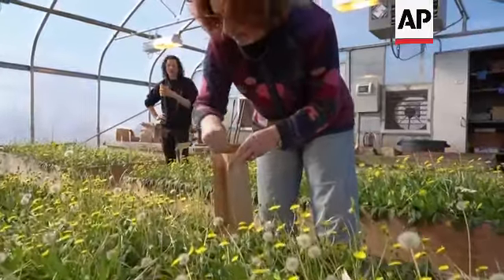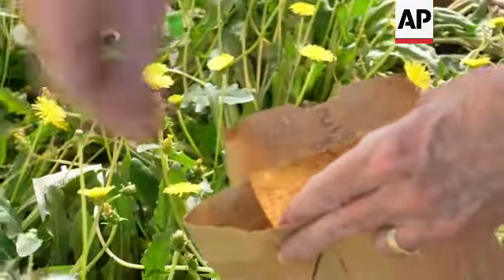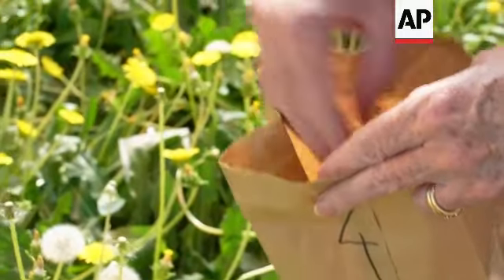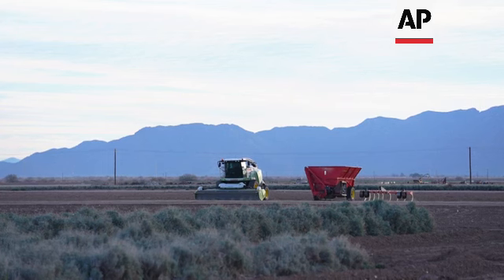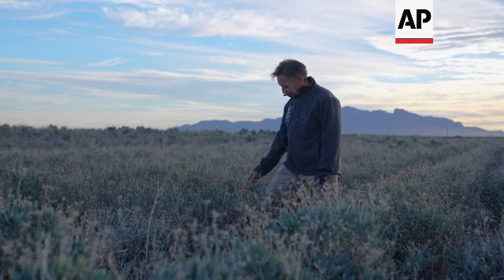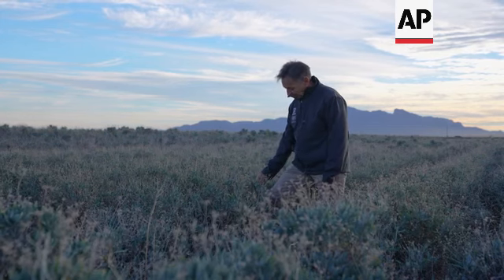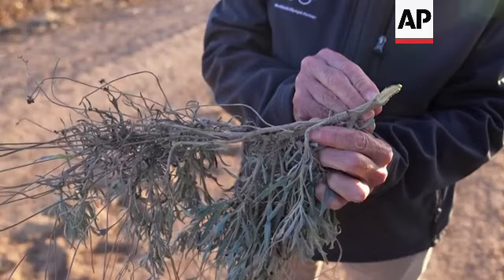Researchers look at alternative sources of rubber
RESTRICTION SUMMARY:

ASSOCIATED PRESS
Wooster, Ohio - 06 February 2024
1. Wide of greenhouse with rubber dandelions
2. Various of Katrina Cornish harvesting rubber dandelion seeds
3. SOUNDBITE (English) Katrina Cornish, alternative rubber researcher, Ohio State University:
"My job isn’t done until this is a permanent feature of the landscape. People wouldn't be able to imagine the U.S. without having corn in it or soybeans in it. But I want see a U.S. that you can't imagine isn't a major rubber producer. That's what has to happen.”
4. Track up of Katrina Cornish harvesting rubber dandelion seeds
5. Detail of Katrina Cornish placing harvested rubber dandelion seeds into paper bag
6. Detail of bee on rubber dandelion flower
7. SOUNDBITE (English) Katrina Cornish, alternative rubber researcher, Ohio State University:
"The technical challenges are pretty much all been overcome. So we know how to do this. The challenge is financial.”
8. Various of dipping machine operating inside research lab
9. SOUNDBITE (English) Katrina Cornish, alternative rubber researcher, Ohio State University:
"You have to start on the small scale so that you can fund the processing plants. We've got to get that first one up and then it will proliferate based on profits and the commercial viability of number one.”

ASSOCIATED PRESS
Eloy, Arizona - 05 February 2024
10. Various of guayule research field
11. Wide of David Dierig in guayule research field
12. SOUNDBITE (English) David Dierig, manager, Bridgestone Agro Operations Guayule Research Farm:
"This plant is a lot more resilient than any other plant that we grow here in Arizona for agriculture. It’s got drought tolerance.”
13. Detail of David Dierig holding guayule plant
14. Medium of guayule plant
15. SOUNDBITE (English) David Dierig, manager, Bridgestone Agro Operations Guayule Research Farm:
"On the average it uses a lot less water than crops like corn, cotton, alfalfa, wheat. All those crops use more water than guayule does. So it’s really kind of the perfect crop that will fit into a farm setting, allowing the grower to make decisions about their other crops with having a crop that uses less water.”
16. Wide of greenhouse at sunrise
17. Various of employee Angel Dias working in greenhouse with guayule plants
18. Wide of guayule plants in greenhouse
19. SOUNDBITE (English) David Dierig, manager, Bridgestone Agro Operations Guayule Research Farm:
"The reason that we’re so interested in guayule is because we need a domestic source of natural rubber. If we continued to rely on a supply that comes from southeast Asia, there’s all these risks that are just out there.”
20. Medium of person working in lab
21. Medium of tire made from guayule rubber inside Bridgestone office

ASSOCIATED PRESS
22. SOUNDBITE (English) Katrina Cornish, alternative rubber researcher, Ohio State University:
"You cannot go to a passenger car tire, where they cannot afford to spend more than $1.50 without making your tires cost more on your car, without first having production capacity and economies of scale.”
23. Medium of guayule latex inside barrels
24. Detail of Katrina Cornish lifting guayule latex out of a beaker
25. Detail of Katrina Cornish showing medical glove made from guayule rubber
26. SOUNDBITE (English) Katrina Cornish, alternative rubber researcher, Ohio State University:
"So we have to have these alternatives to meet the projected demand, even if Hevea (rubber tree) doesn’t collapse. Now if Hevea collapses, we need them yesterday.”
29. Wide of laboratory
STORYLINE: